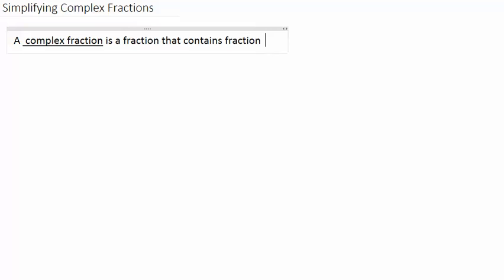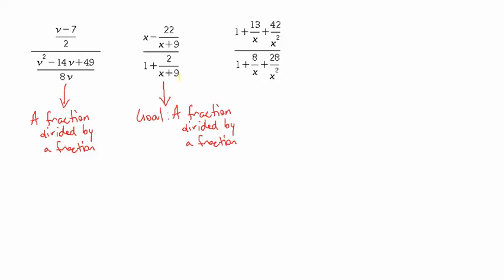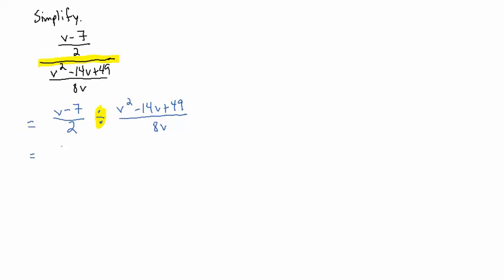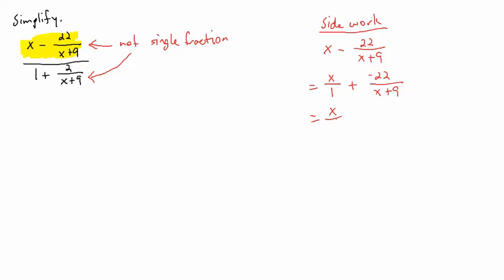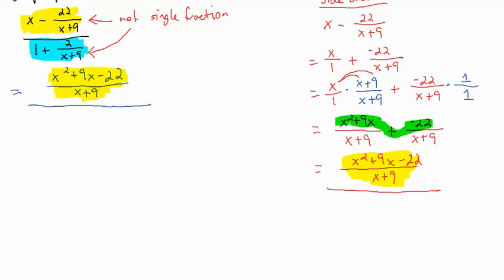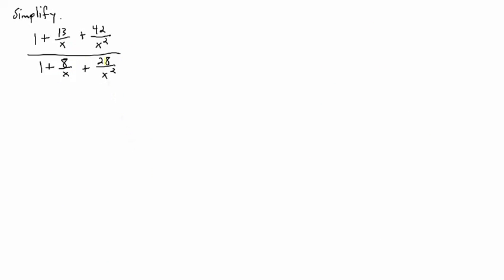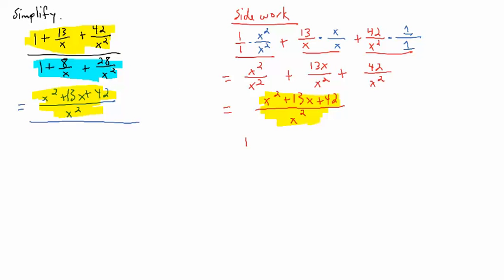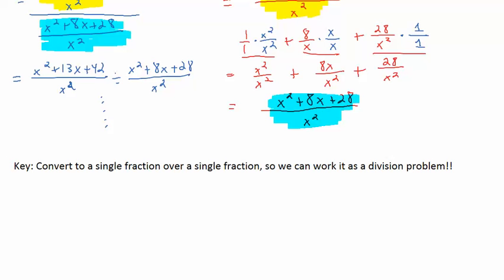Simplifying Complex Fractions by Converting to Division